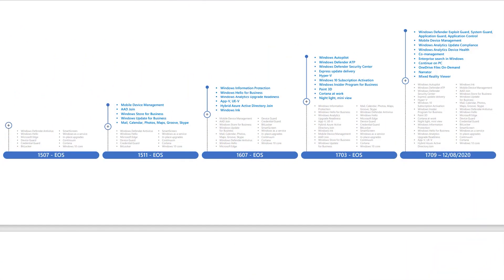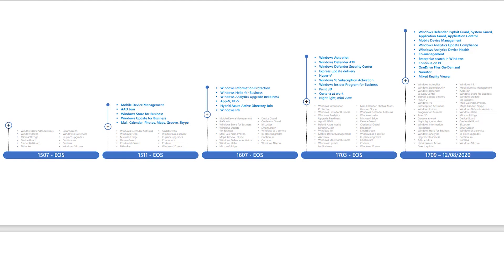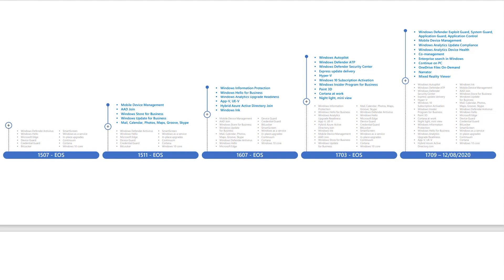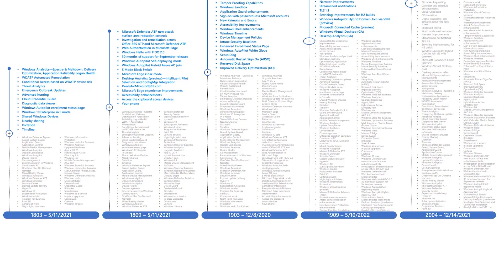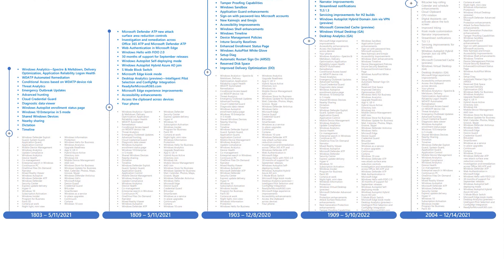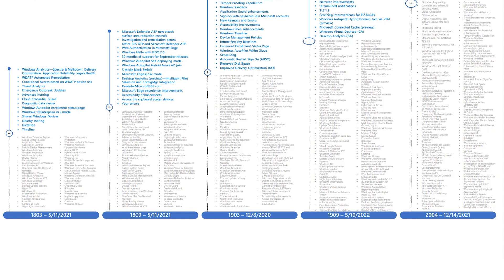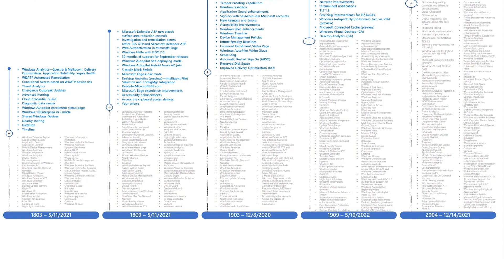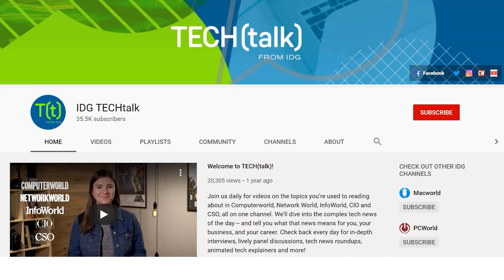Windows 10 security: Are you on the right version?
With some versions of Windows 10 off support or going off support soon, it’s time to review what security features you’re missing if you haven’t updated recently.

Follow along here with the full Microsoft Ignite presentation, Windows 10 innovations for enhanced productivity and resiliency, referenced in this video